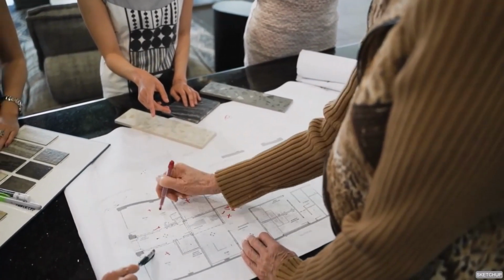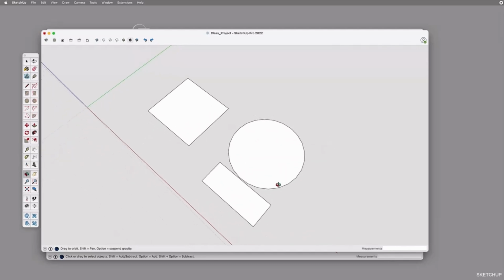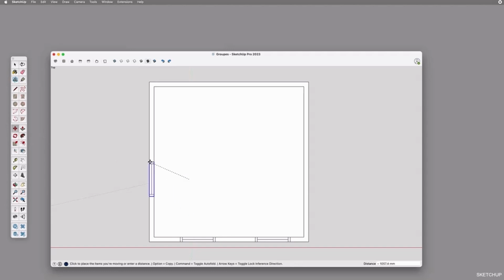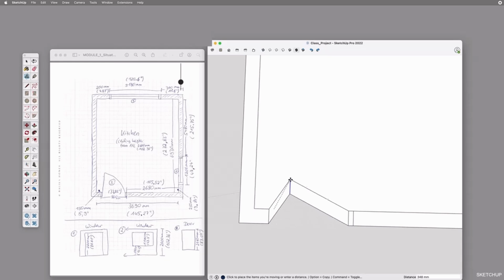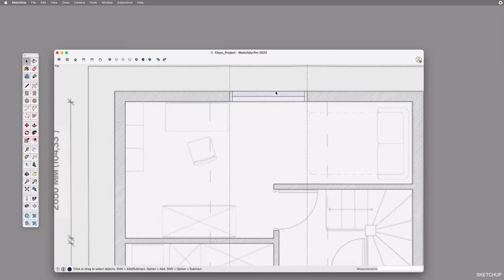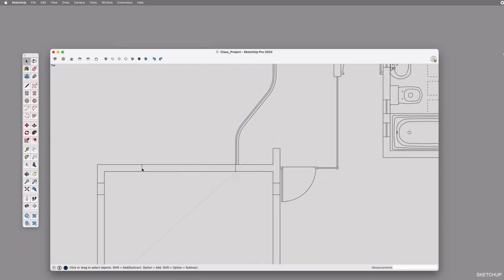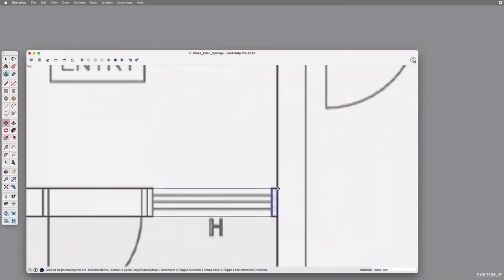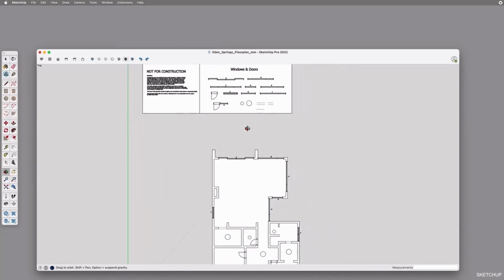2. Floor Plan and SketchUp Integration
1. The purpose of a 2D Plan - 0:00
2. Fundamentals of surfaces & edges - 02:52
3. Create Groups & Move 2D Objects -  13:24
4. Creating a 2D Plan (Situation 1 Sketched Floorplan) -  19:39
5. Creating a 2D Plan (Situation 2 Digital Floorplan) - 28:49
6. Creating a 2D Plan (Situation 3 Importing a DWG File) - 40:06
7. Introduction (Eden Springs Floorplan) - 47:52
8. Creating the Floorplan (Eden Springs) - 51:26